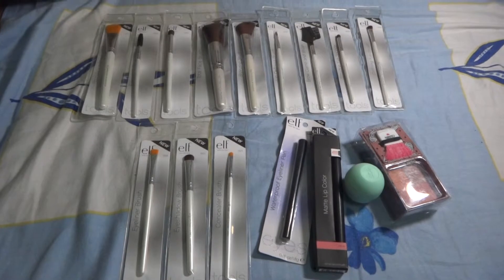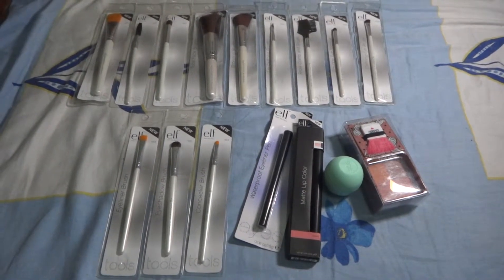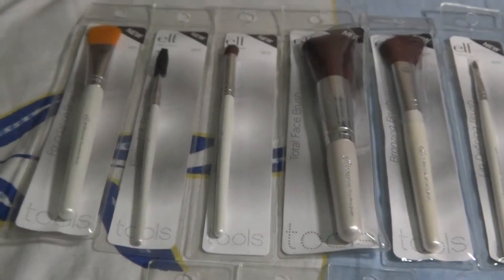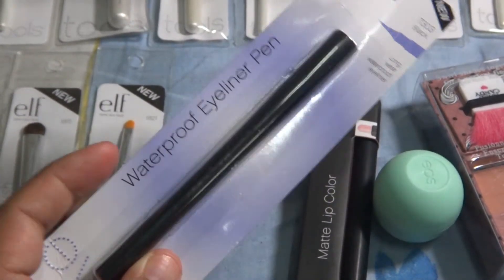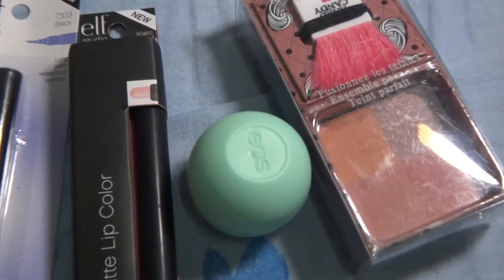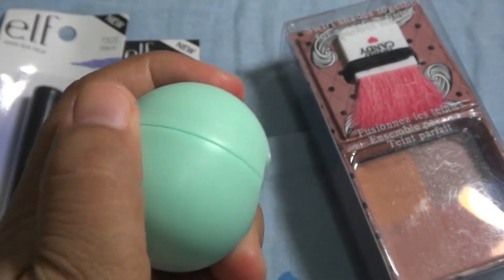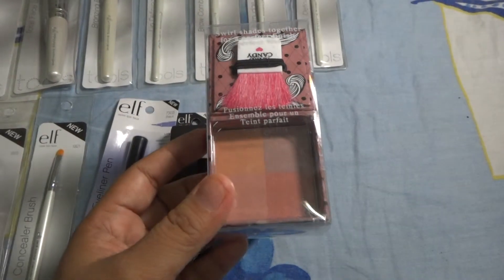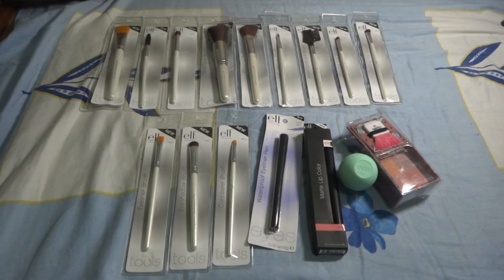make-up fever part II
this was the last package i received from my ebay haul on make ups =) i just love the brushes and until now i wasn't able to use this. just love watchin' at them =) hehehehe